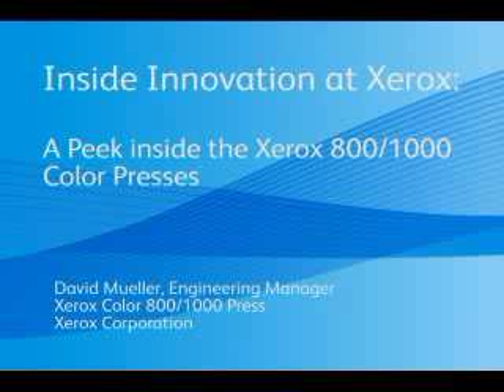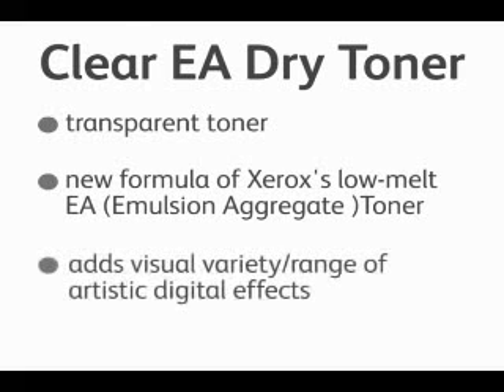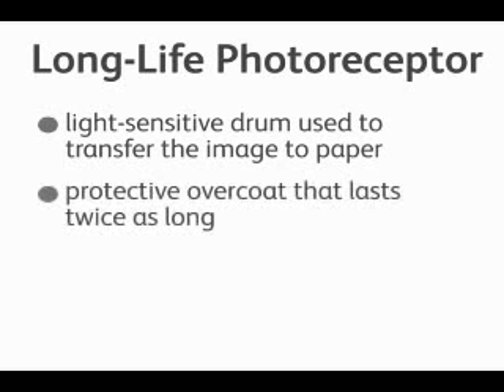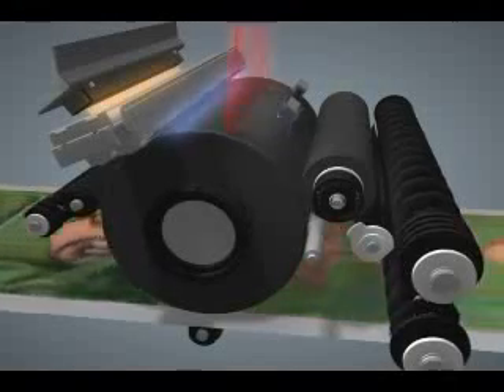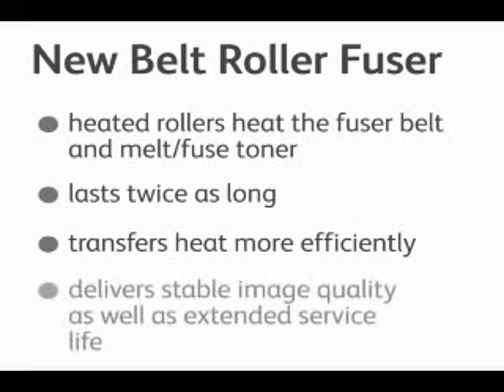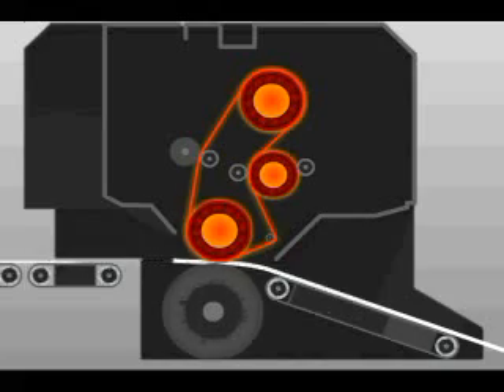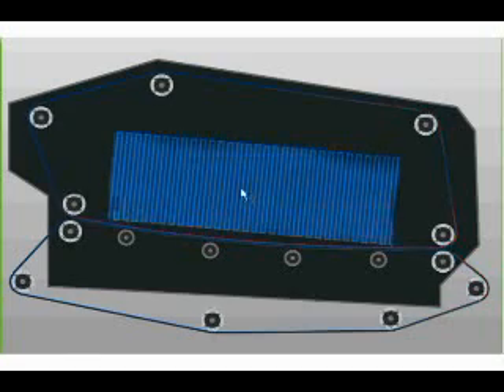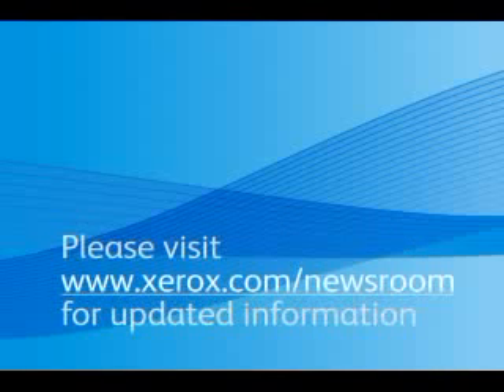Inside 800/1000 Digital Color Presses: Xerox Innovations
Inside Innovation at Xerox: A Peek inside the Xerox 800/1000 Color Presses Xerox technology is the driving force behind the new Xerox Color 800/1000 Presses.  To view the press release, click here!